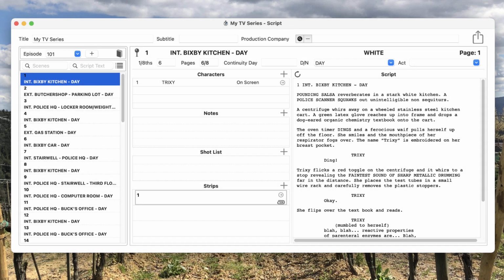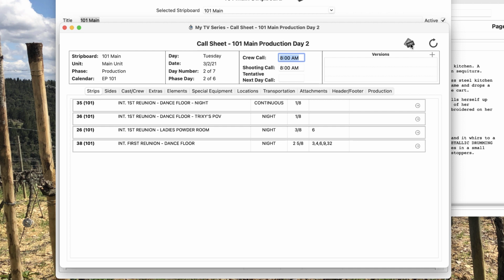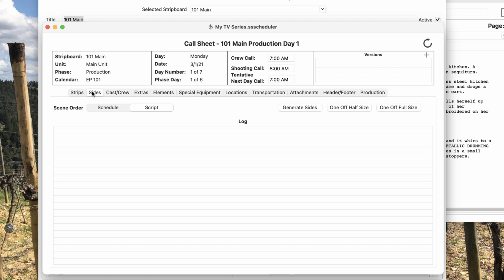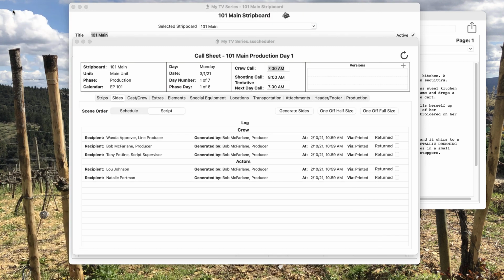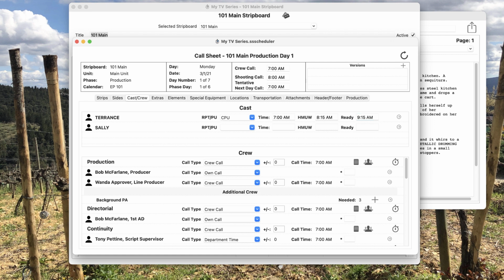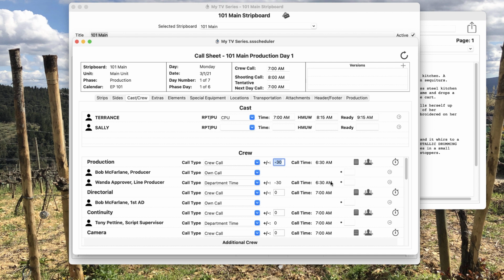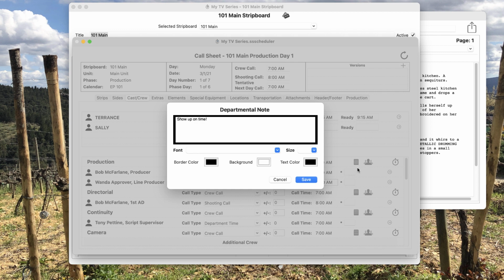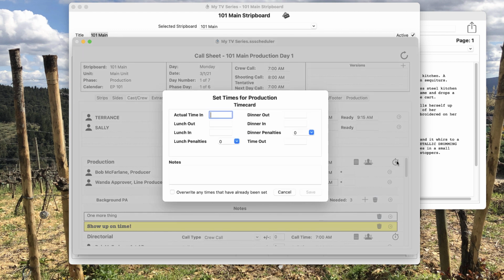09. Create Call Sheets and Sides in SSScheduler - Part1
Master the art of creating call sheets with SSScheduler! In this first of a two-part series, Bob McFarlane walks you through the essential tools and features to streamline your film schedule. Learn how to generate and customize sides, set cast and crew call times, and manage detailed notes for departments. With options for linking crew to specific actors and configuring advanced scheduling scenarios, this video is packed with insights to help you make movie magic. Click now to start perfecting your call sheets!